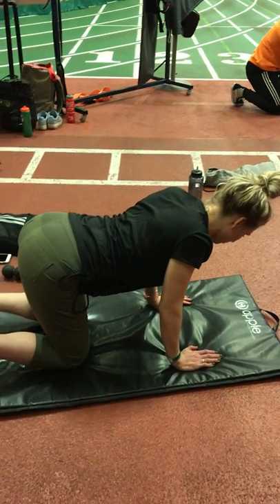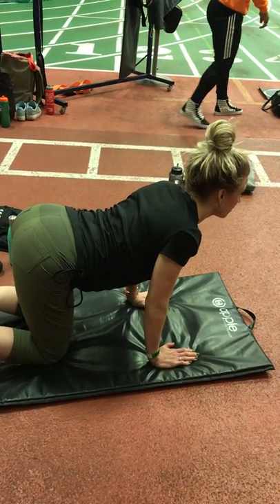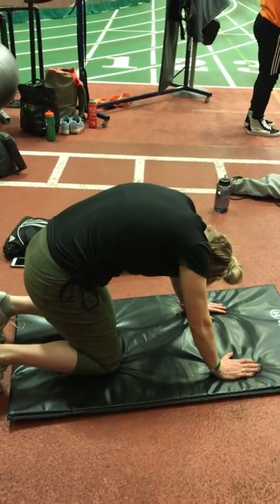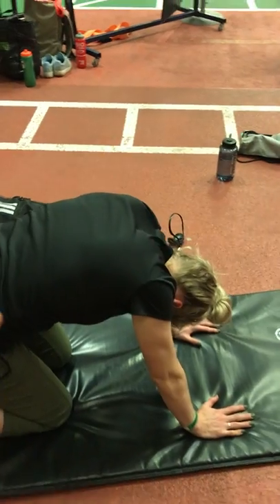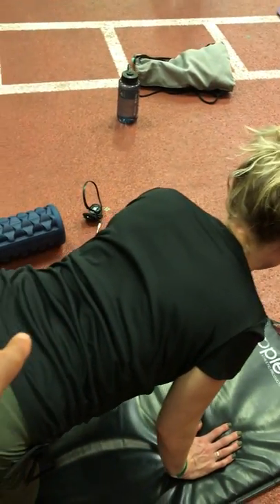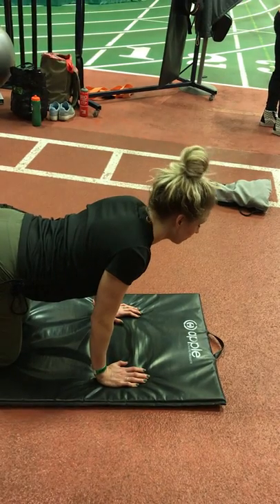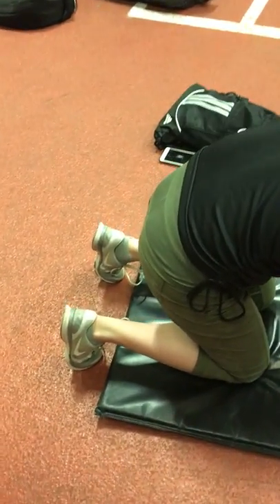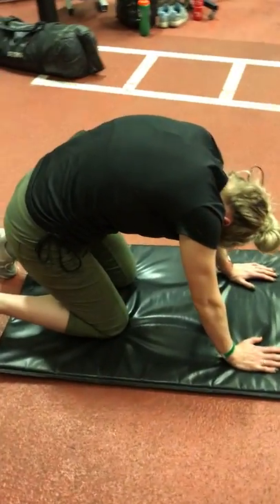Teryn cobra to cat pt.2